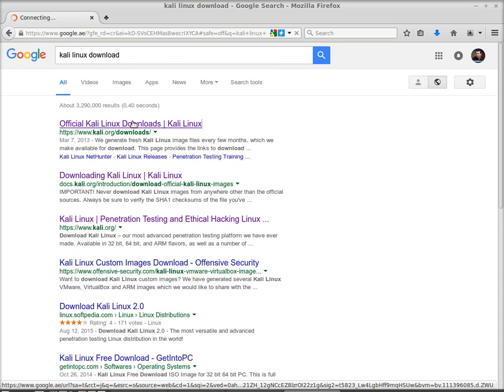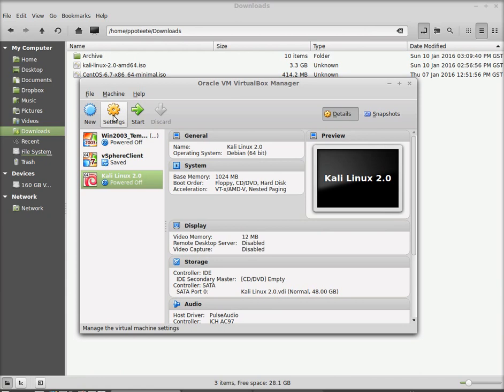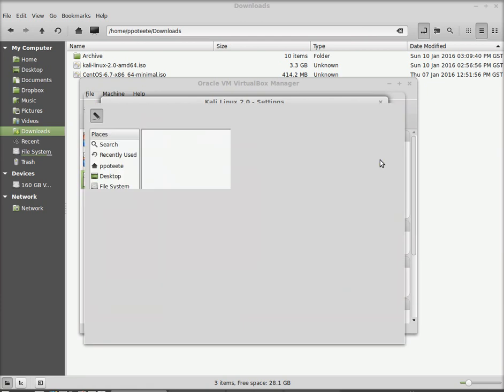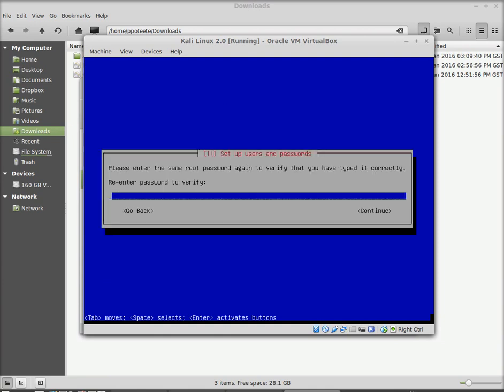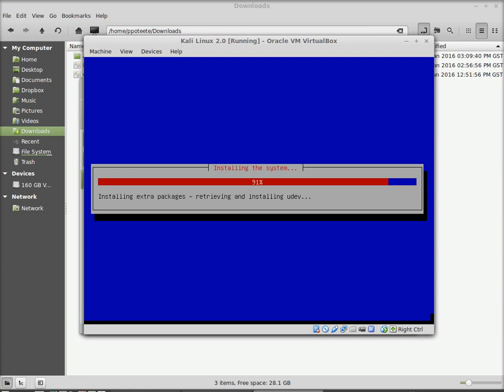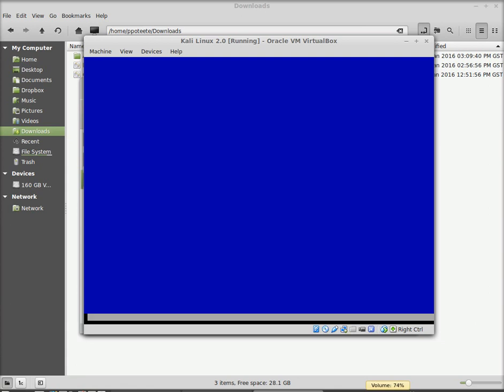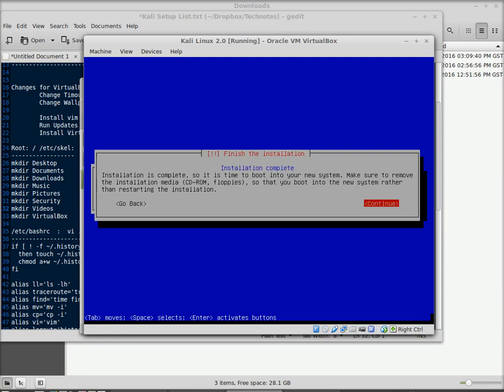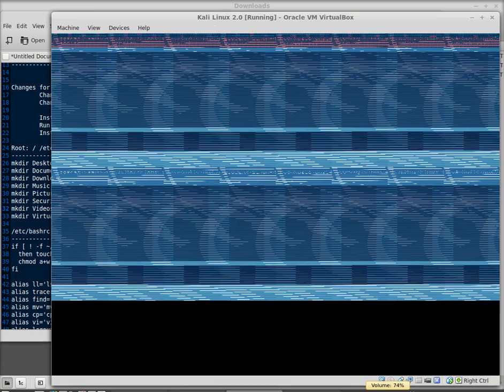Hacking - Install Kali in VirtualBox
Classroom Video

In this video, we'll install Kali Linux in a VirtualBox Virtual Machine.  I will give examples of the common configuration options, and conclude with the final reboot.

You may choose to install the VirtualBox Tools to improve the performance of your machine.